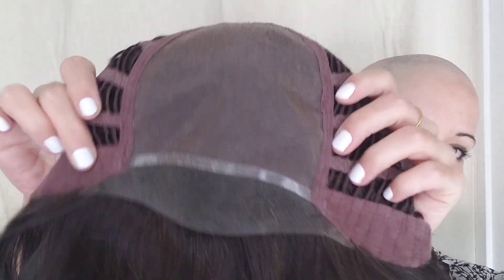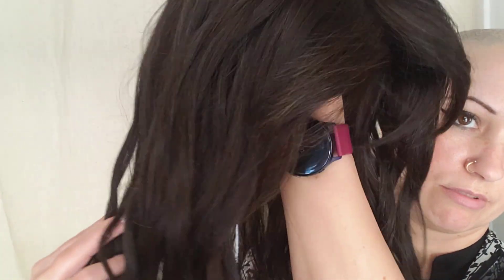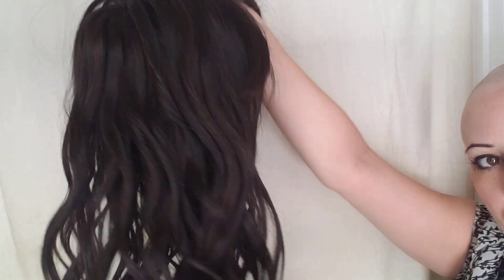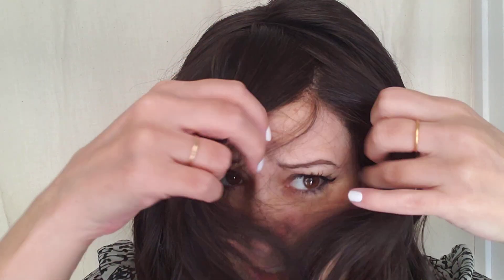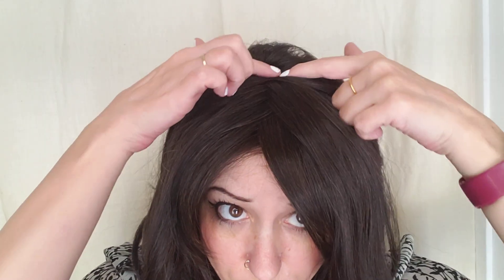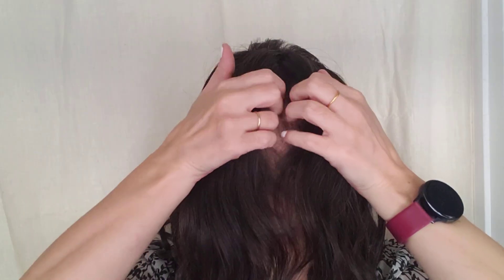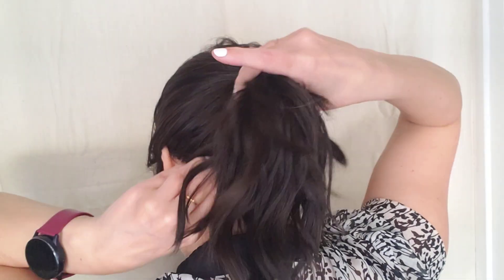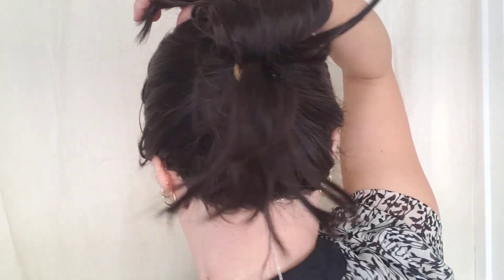Tressallure Beach Wave Magic in 4/6R Unboxing and Review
Unboxing and review of TressAllure’s Beach Wave Magic wig!

She is a full monofilament top, lace front,  open wefted,  heat friendly synthetic that is BEAUTIFUL!